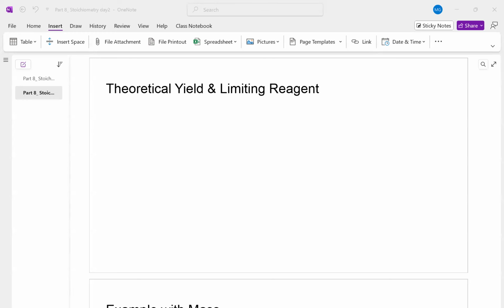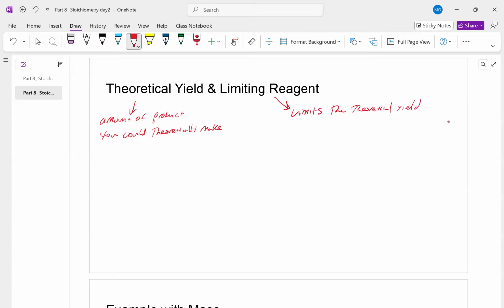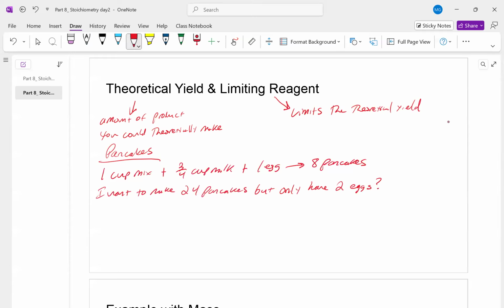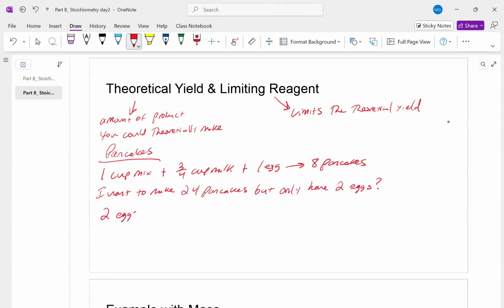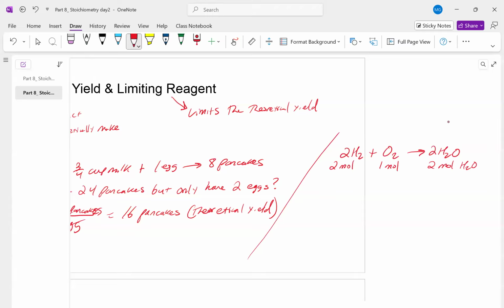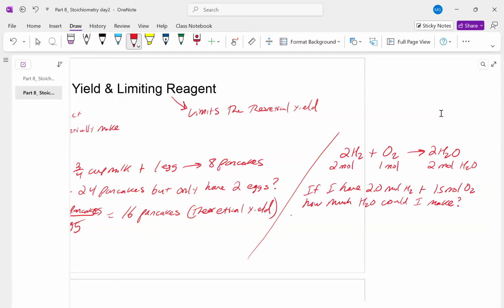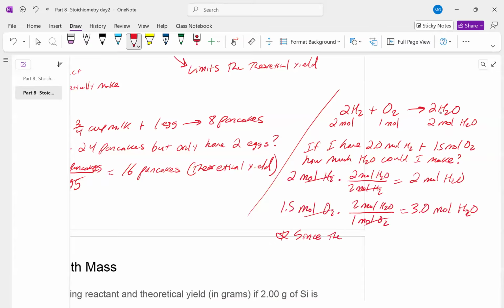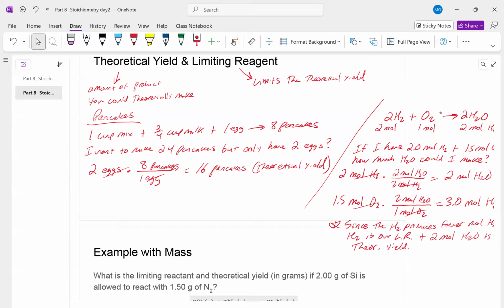CHEM 101 Part 8 Lecture 5 (day 2)